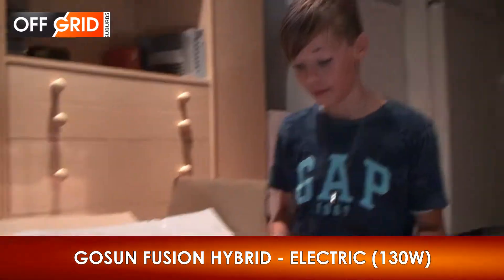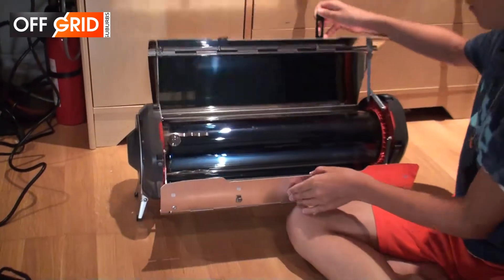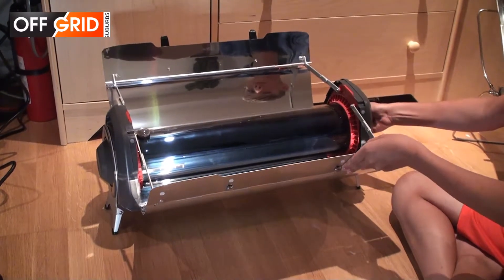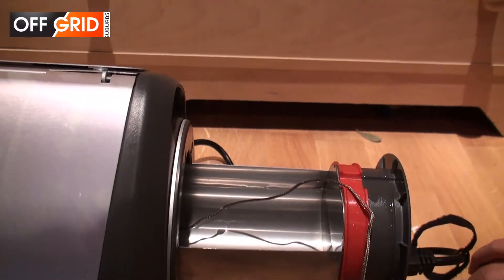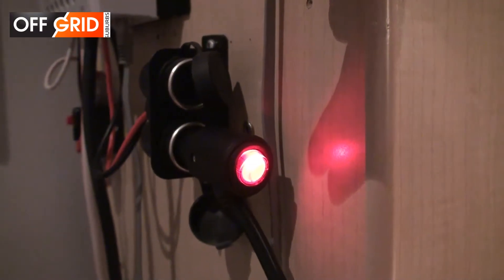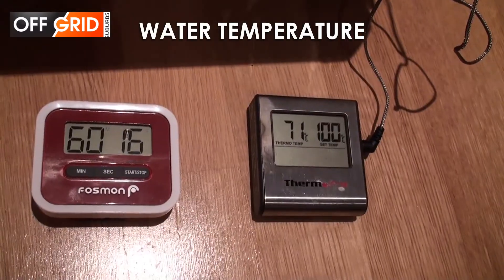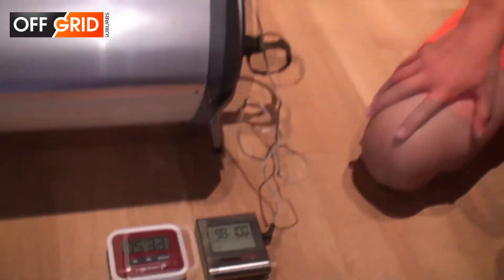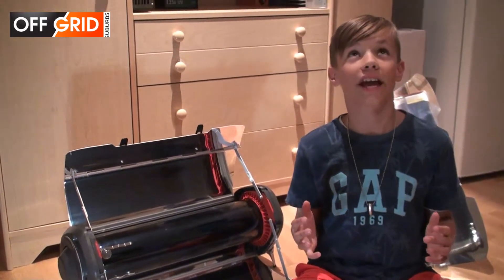Reviewing the new GOSUN FUSION Hybrid with electrical input of 130W, CAN IT BOIL 1.5 Liters of water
Just received the amazing GoSun Fusion.  Because the sun is unpredictable for solar cooking, we purchased this hybrid through Kickstarter from GoSun. It is Solar and Electrical.  We believe the rated heating element is 150W, but the measured is about 130W.  But how long will it take to boil 1.5 liter of water with this heating element? And how much power will it use?